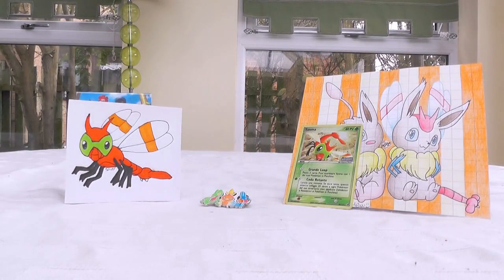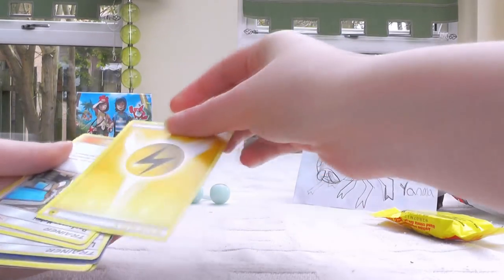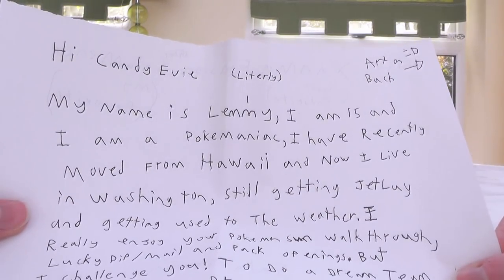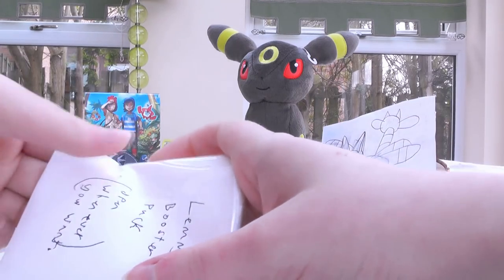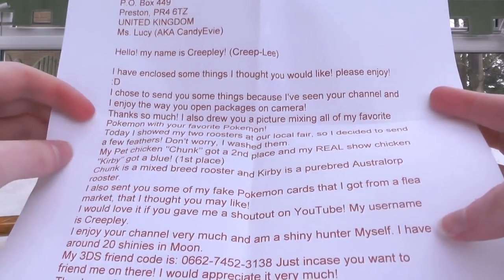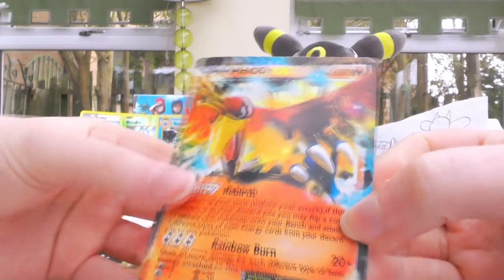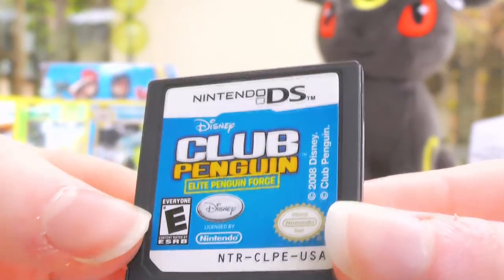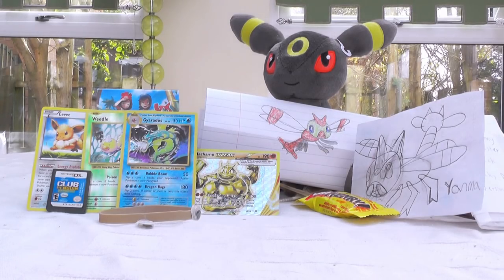I've Wanted This Game for Nearly 10 Years... (Lucky Mail Friday Ep #56)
In today's episode, I take a trip back nearly 10 years with a game that I wanted ever since I was 9. (I'm 18 now)

Thanks so much to everyone who sends stuff in! You're all amazing :D

Want to send mail? Use this address!

CandyEvie
Preston
PR4 6TZ
UNITED KINGDOM

Follow me on Poke Amino!